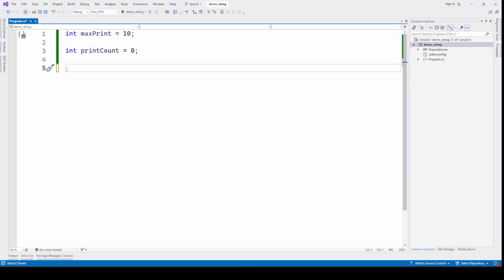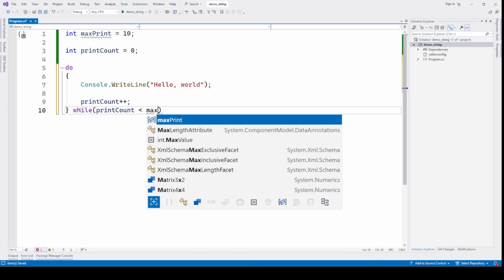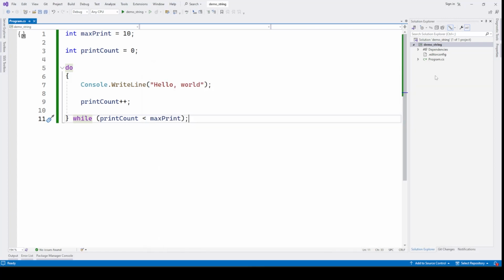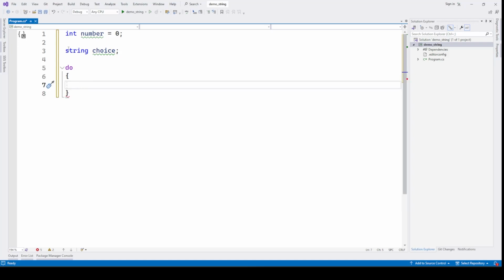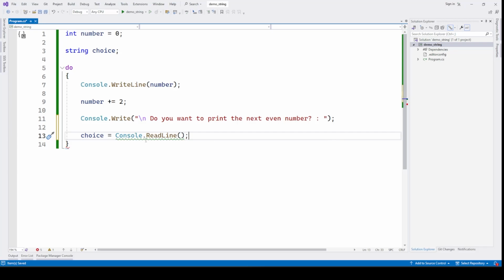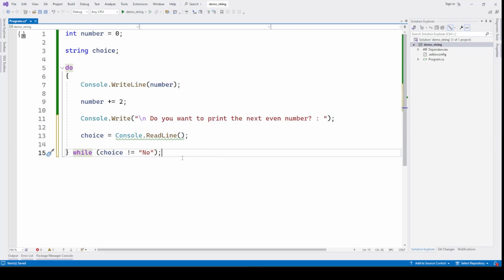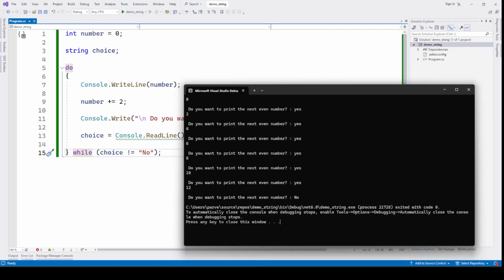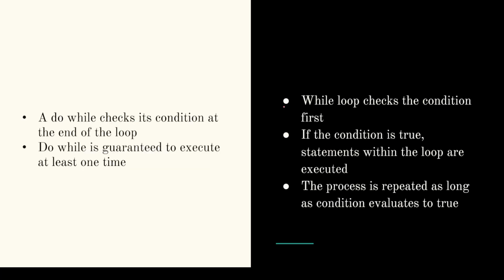C# - Part 14 - Do While Loop - Tutorial For Beginners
In this video we will be learning about do while loop in C#

Timestamps --
00:00 Intro
00:22 Do while demo
06:09 While vs Do While

The do-while loop in C# is similar to a while loop, but with a key difference: guaranteed execution at least once. Here's the breakdown:

Do-while Structure: It uses the keywords do and while. The code block comes first, enclosed within the do block.

Initial Execution: Unlike a while loop, the do-while loop executes the code within the do block at least once, regardless of the initial condition.

Condition Check: After the code executes, the loop checks the while condition. If the condition is true, the loop repeats, executing the code again.

Update and Repeat: Similar to a while loop, the control variable typically gets updated after each iteration. Then, the condition is checked again.

Loop Termination: The loop continues as long as the while condition remains true. Once the condition becomes false, the loop terminates.

Think of it like this: Imagine you absolutely have to taste a bite of cake (initial execution), but only if you like it (condition check). If you do, you go for another bite (code execution and update). This cycle continues as long as you enjoy the cake (condition true).

Here's the key point: The do-while loop ensures the code executes at least once, even if the condition is initially false. This can be useful in situations where some initial action is necessary before checking the loop's continuation.